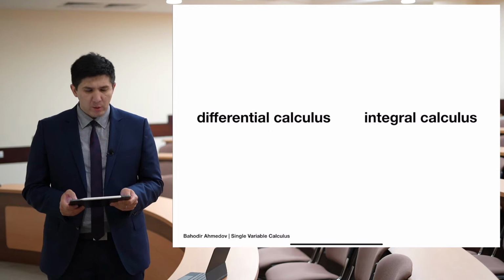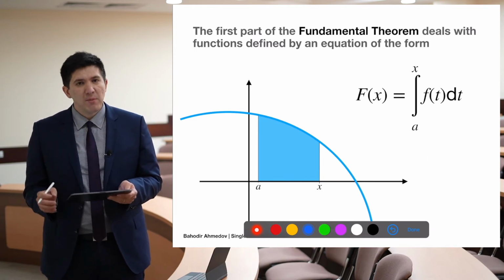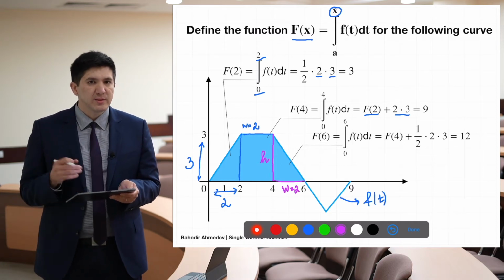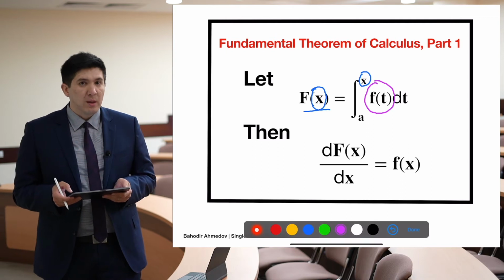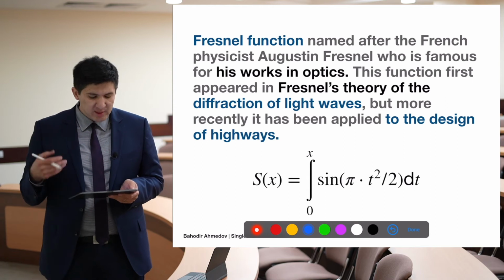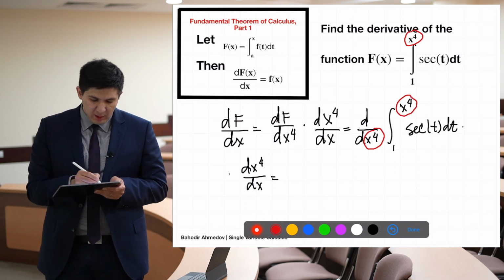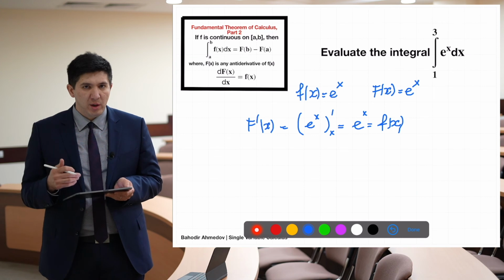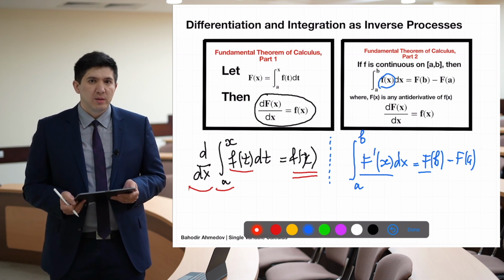Single Variable Calculus | Fundamental Theorem of Calculus. What is derivative of integral function?